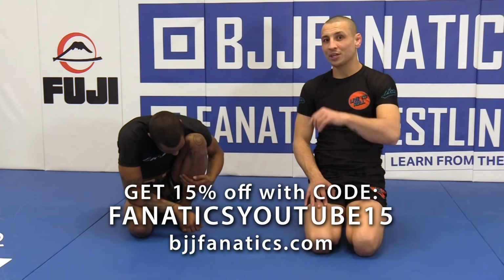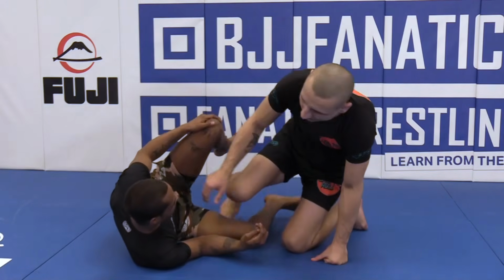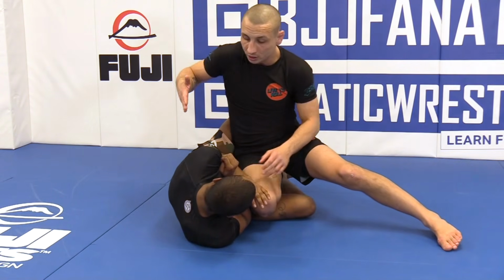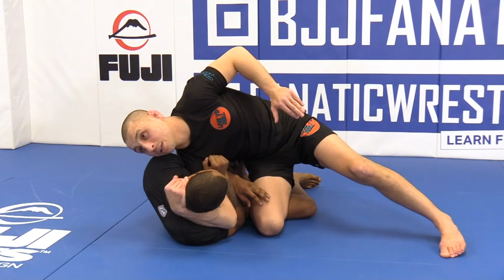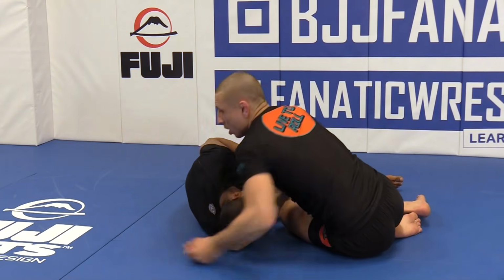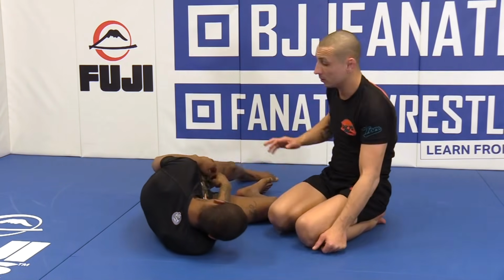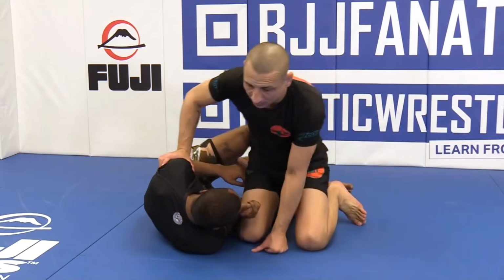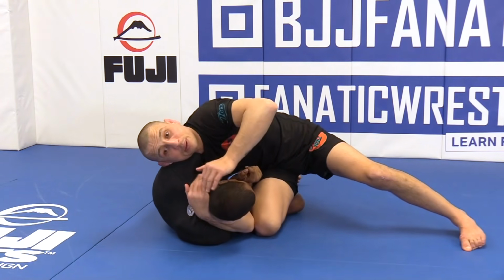Ninja Choke from Half Guard by Oleksander Humen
NINJA CHOKE FROM HALF GUARD

In this BJJ Training video, Alex Humen teaches how to do the Ninja Choke from Half Guard.

Oleksander Humen is a BJJ black belt hailing from the Ukraine.  This is an excerpt from THE NO GI DARCE PERUVIAN AND JAPANESE NECKTIE MANUAL available from BJJFanatics.com.